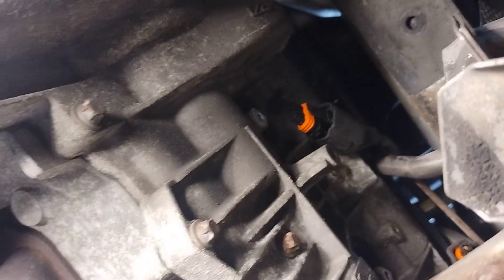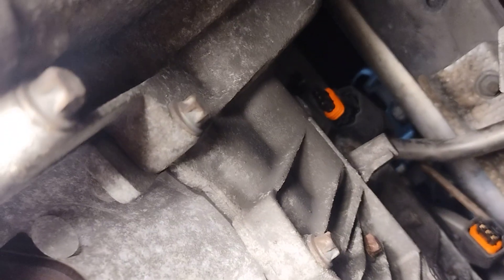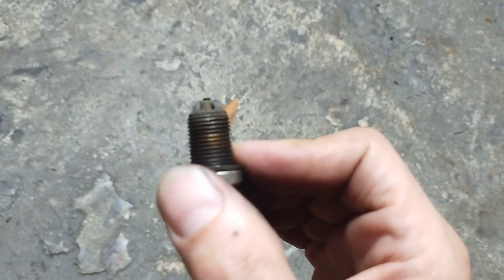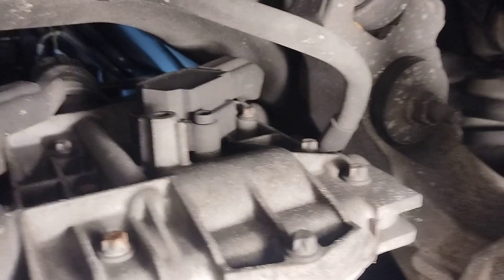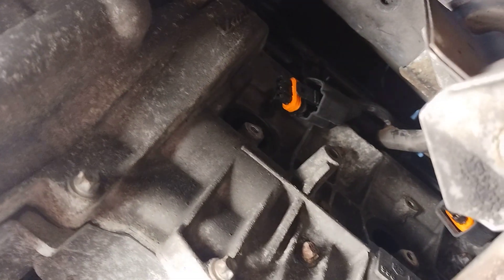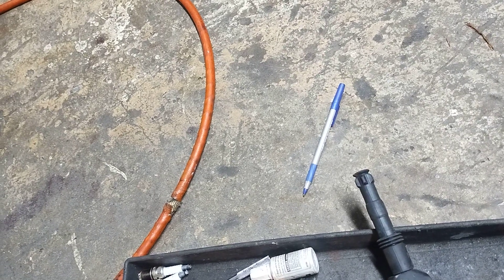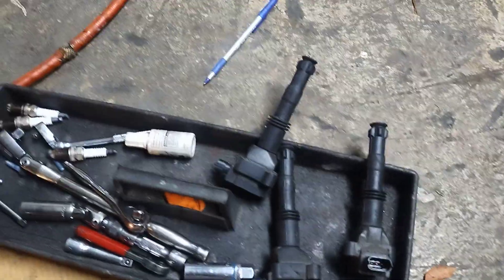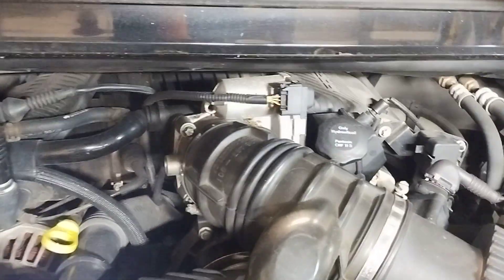how to replace the spark plugs on a Porsche 911